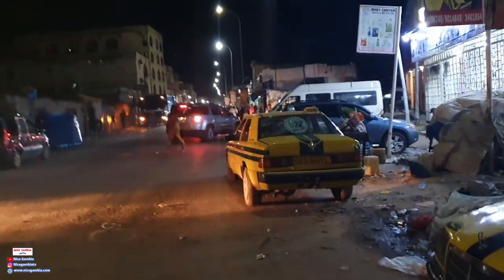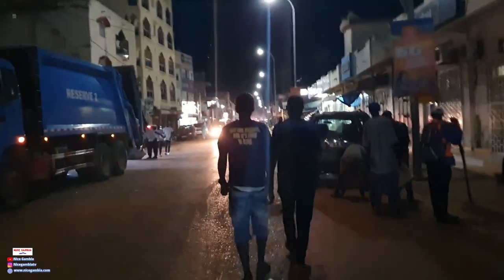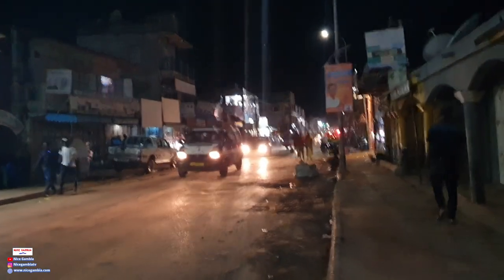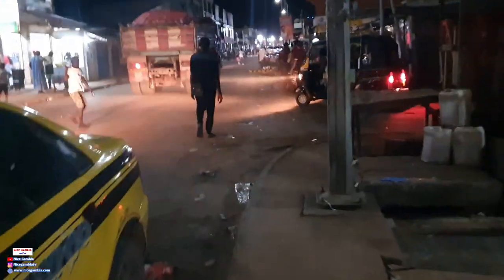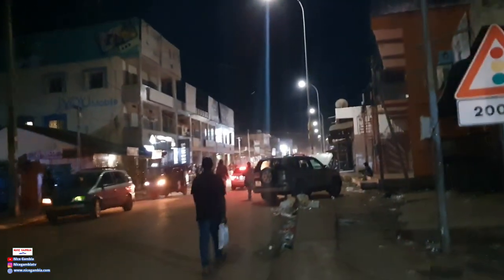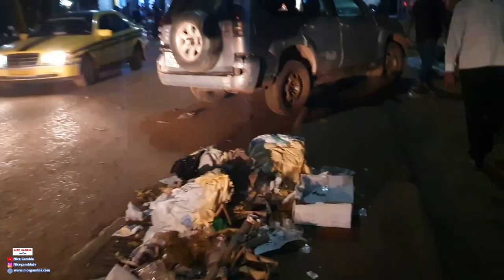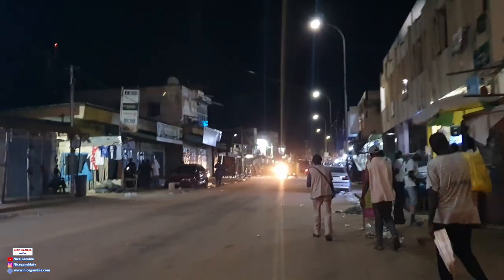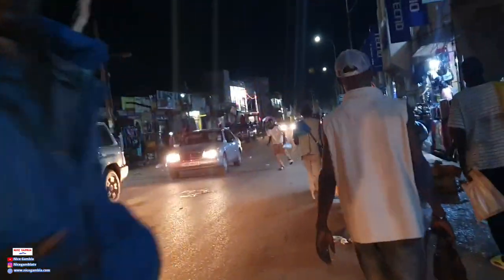This is what KMC is doing The Gambia